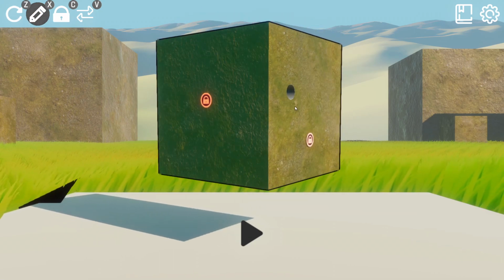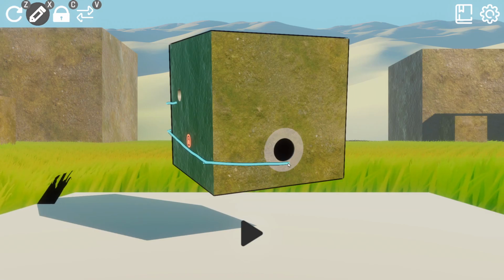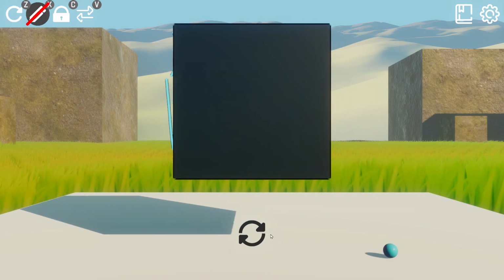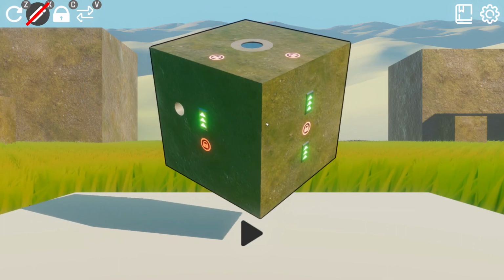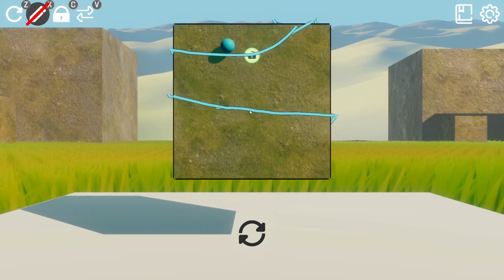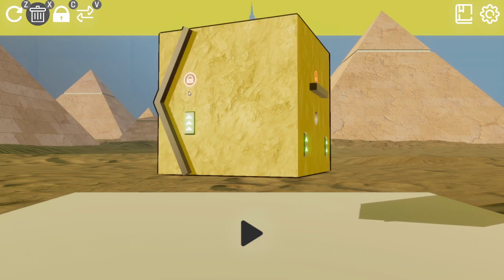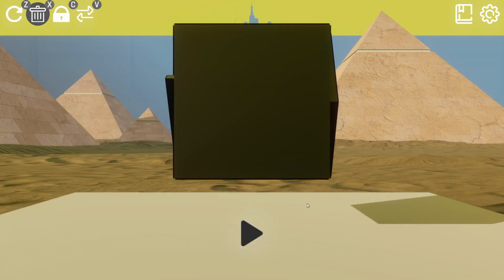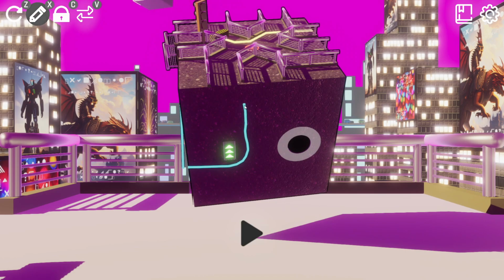Cubenomics (Steam Next Fest - Oct 2023)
Having a look at a bunch of Demos during Steam's Next Fest October 2023